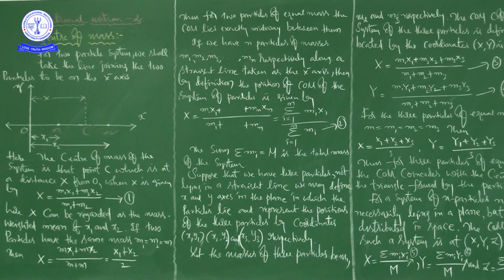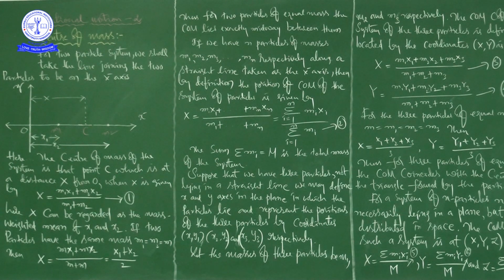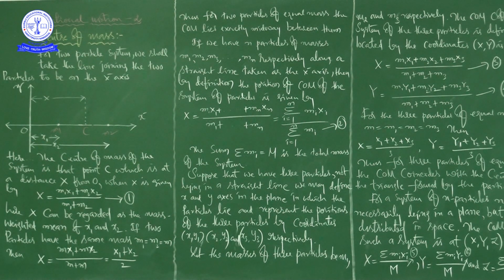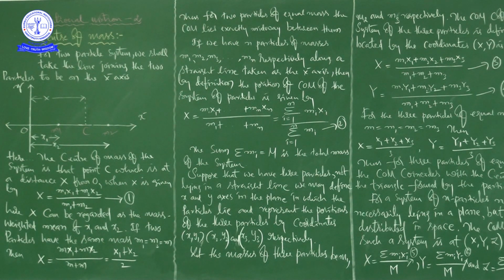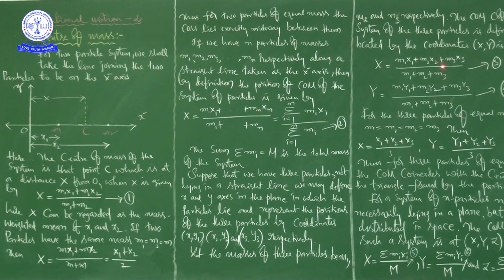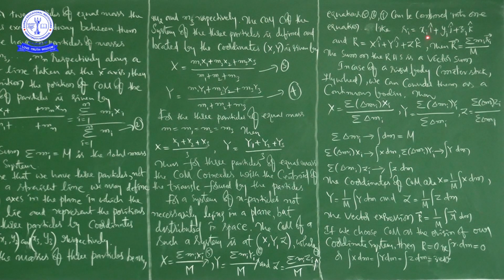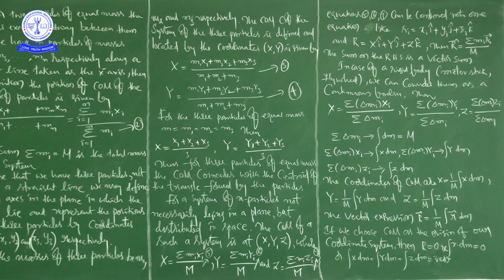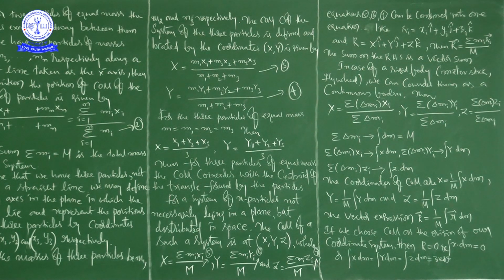PHY 11TH ROTATIONAL MOTION 2